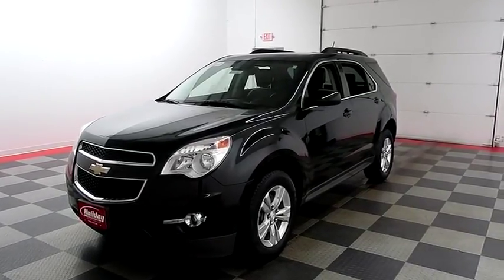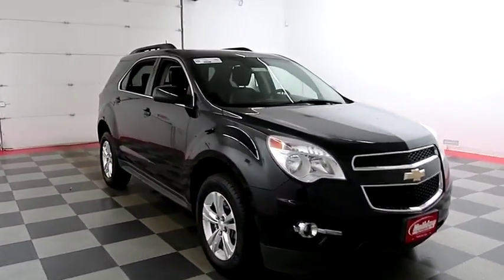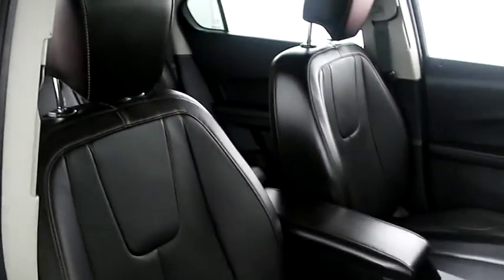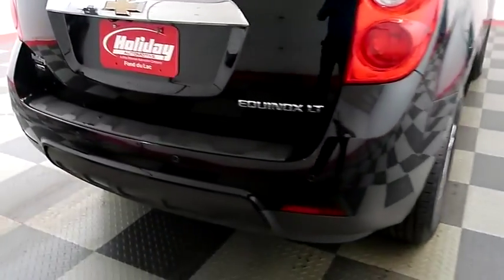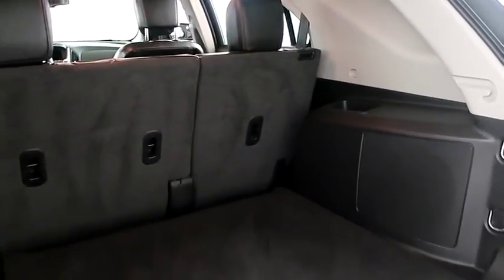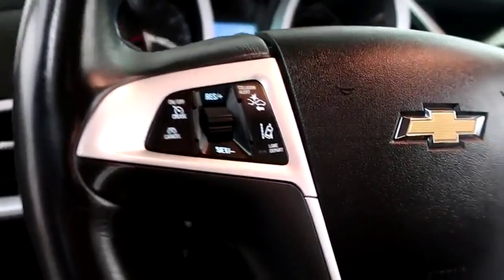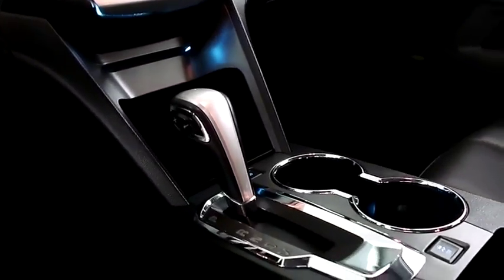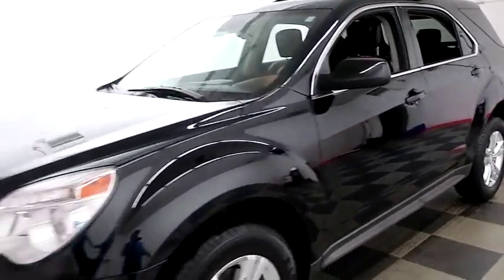2014 Chevrolet Equinox A7266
2014 CHEVROLET EQUINOX Fond du Lac, WI
Stock# A7266

Holiday Automotive
321 N Rolling Meadows Dr. Highway 41 and Highway 23

2.4L 4-Cylinder SIDI DOHC, Equinox LT 2LT, 4D Sport Utility, 6-Speed Automatic with Overdrive, AWD, Clean Title History, Rear View Camera, Remote Vehicle Start, Heated Perforated Leather-Appointed Front Bucket Seats, Split folding rear bench seat, 17  Aluminum Wheels, Safety Package.